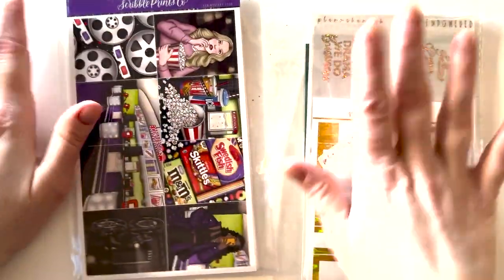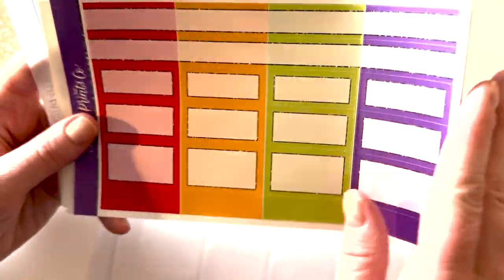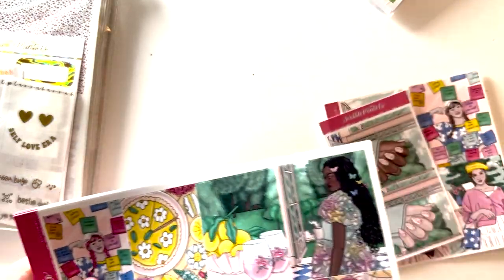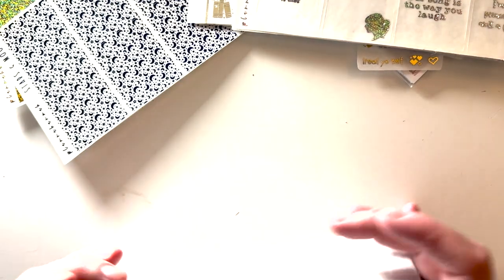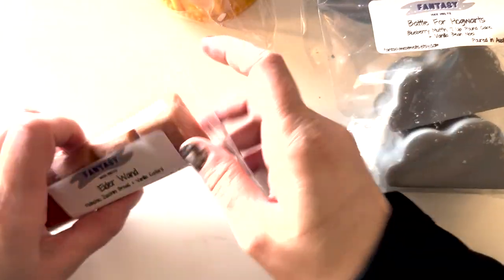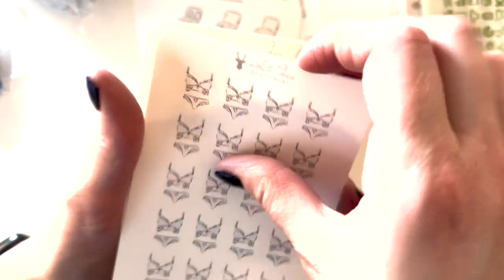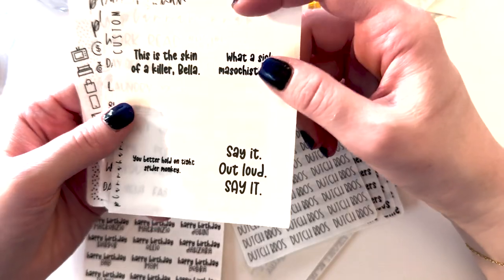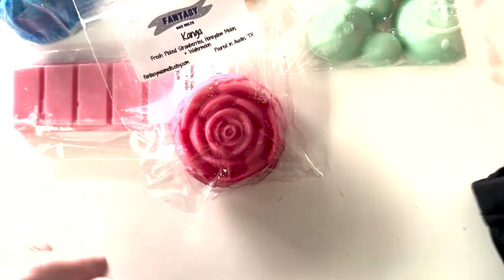February Haul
Thank you for joining my channel!